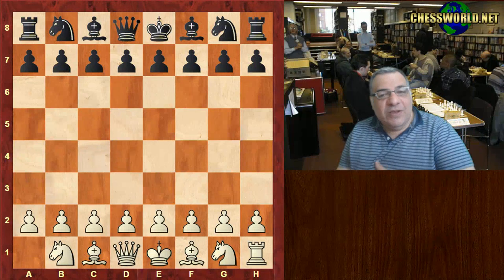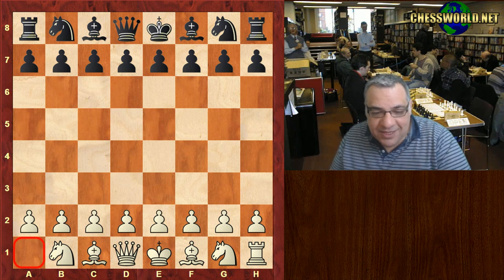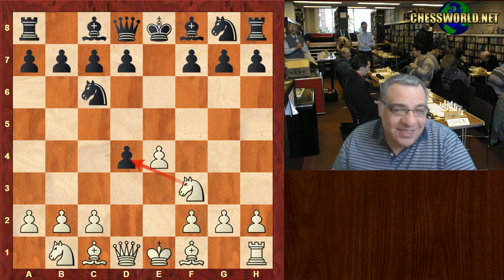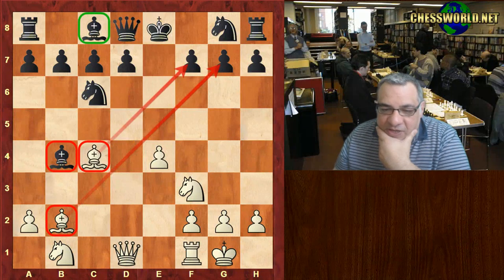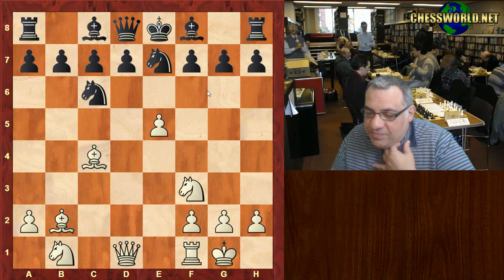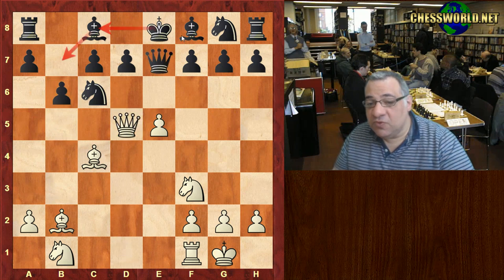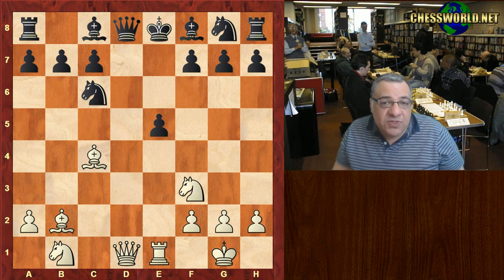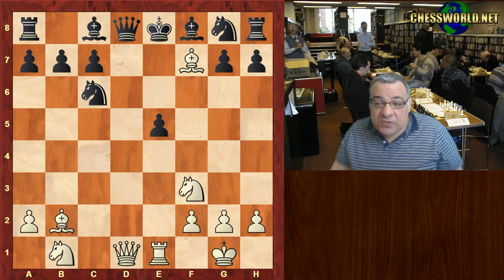12 year old Paul Morphy plays with Queens Rook odds - in a chess nutshell